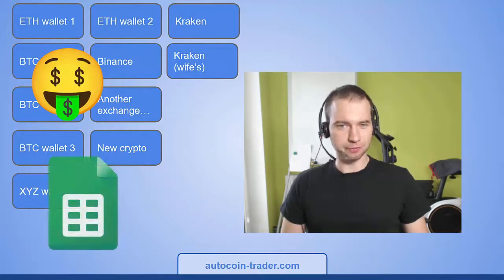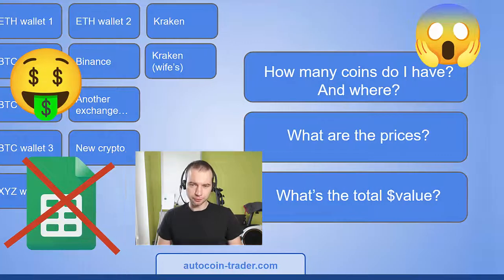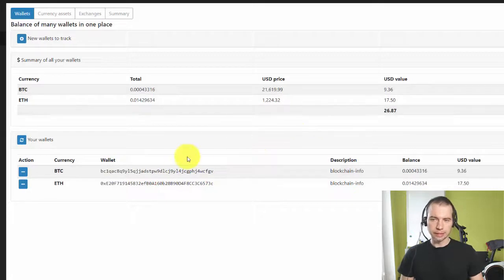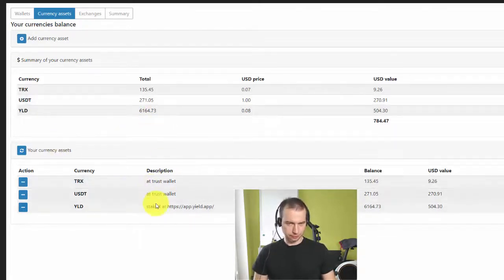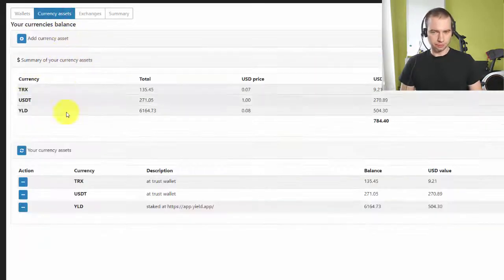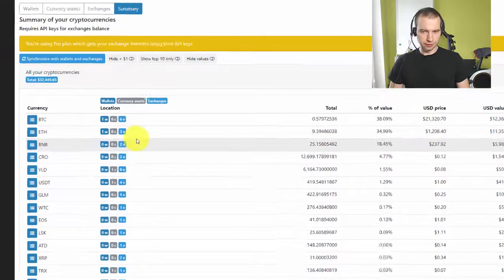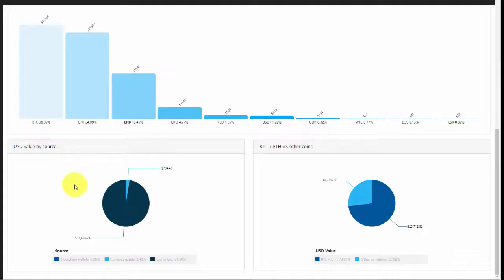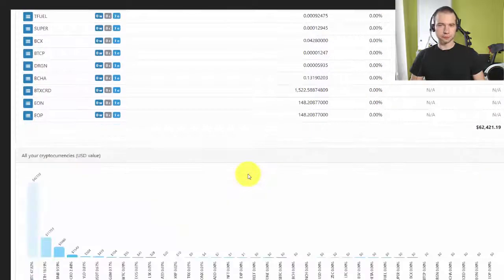Looking for Cryptocurrency Tracking App? Try this one